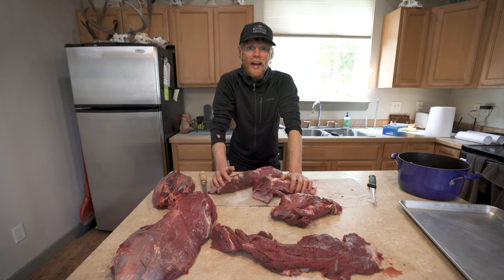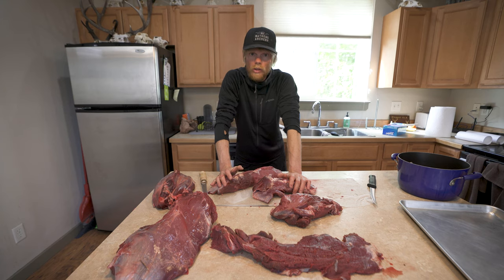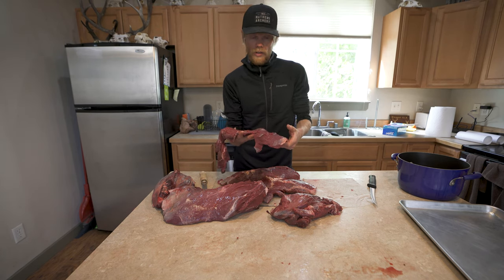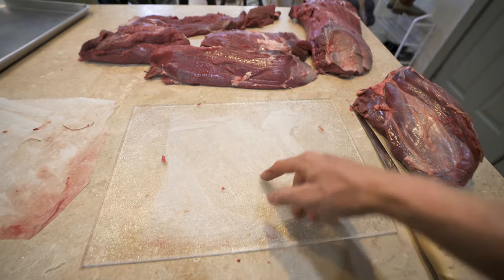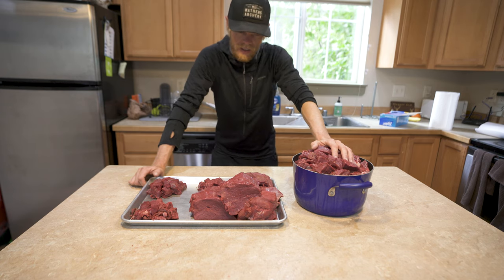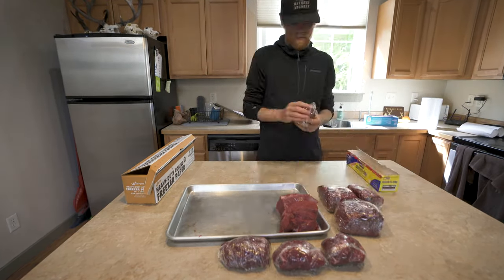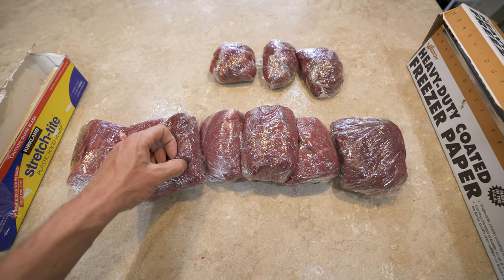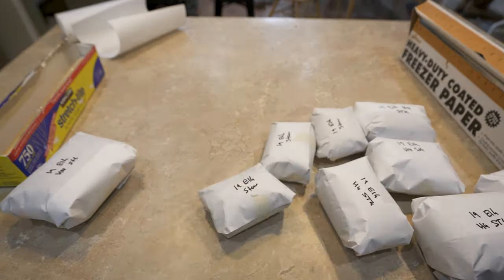Part 3 - Tips for processing meat - VLOG 5 - Season 3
I prefer to process all my own meat and see the entire process through, from forest to cooler to freezer, rather than take the meat to a butcher. Here's my process and a couple tips/tricks for butchering game.